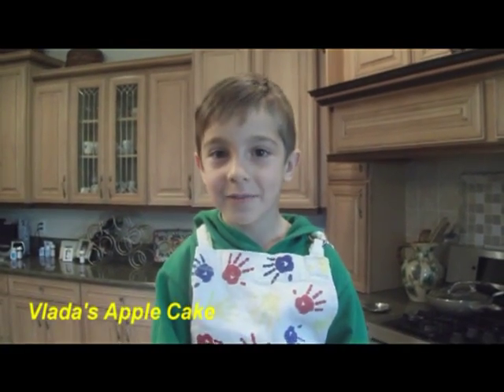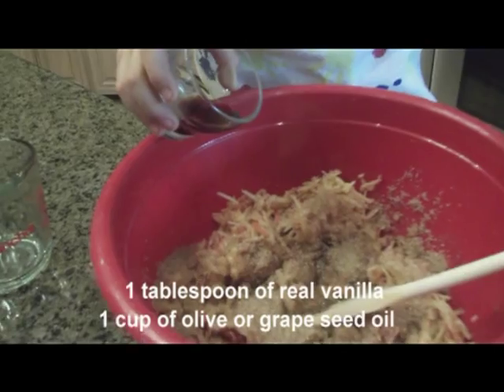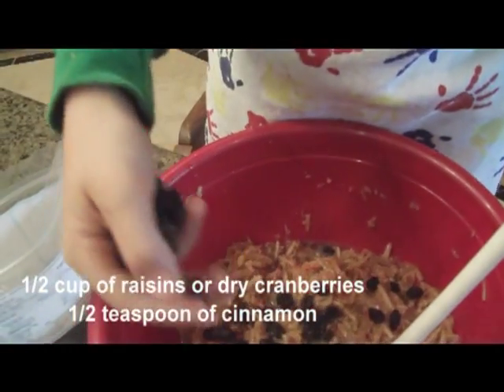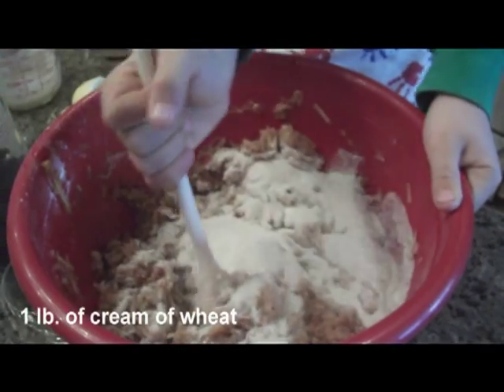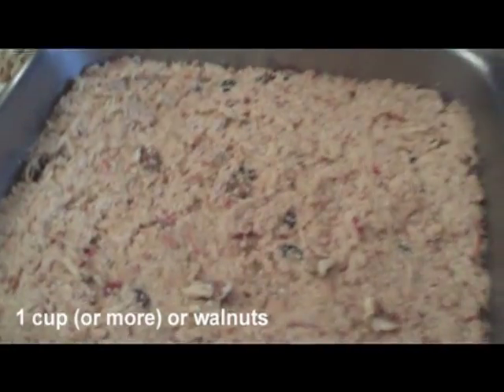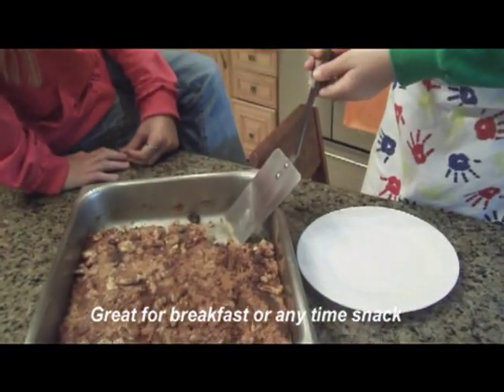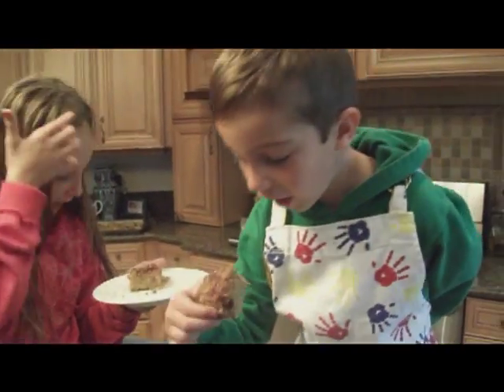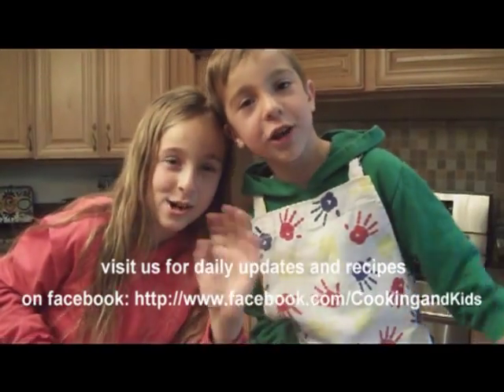APPLE CAKE - WINNING RECIPE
This winning recipe is so easy to make even a 6 year old can do it. Very nutritious and tasty. Chosen as one of 12 healthiest / most nutritious recipes for 2012 by Aetna Healthy Food Fight.